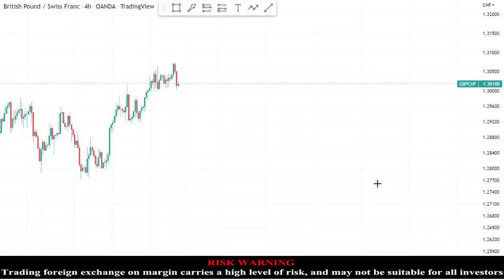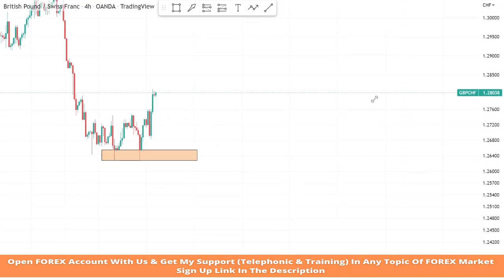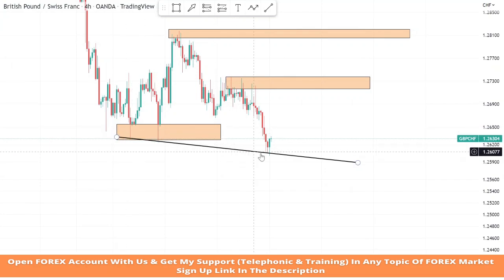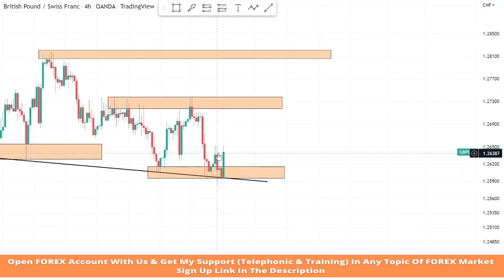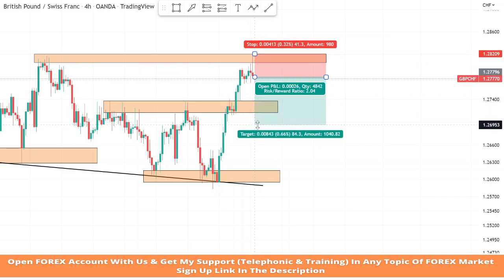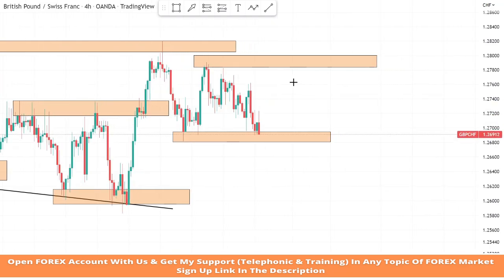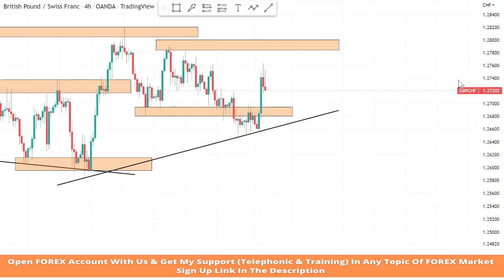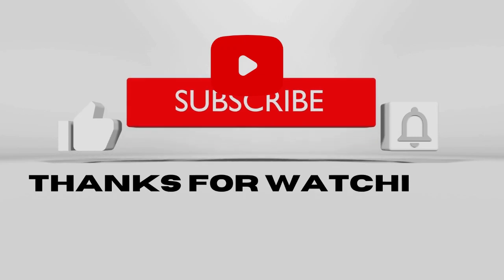The Only Support and Resistance Strategy You will Ever Need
support and resistance,trendline trading strategy
trendline breakout strategy
trendlines in forex
price action
drawing trend lines forex
forex trading worker